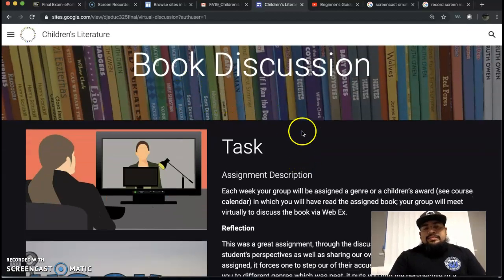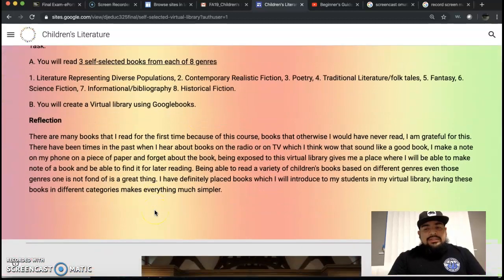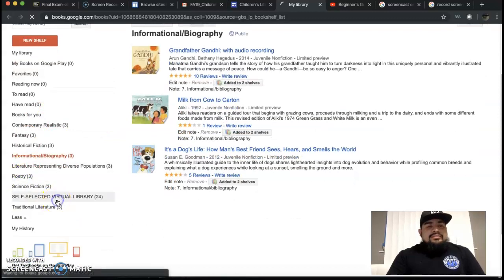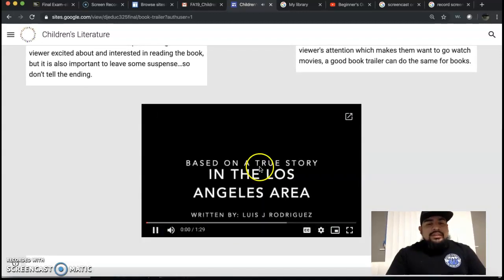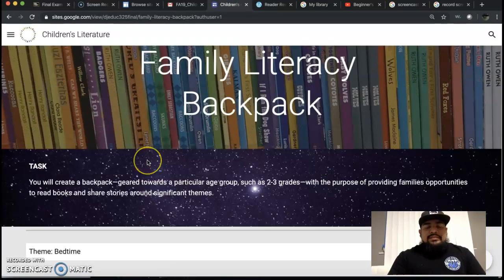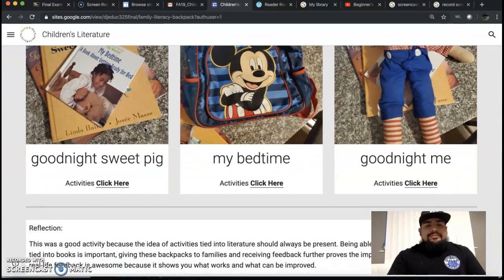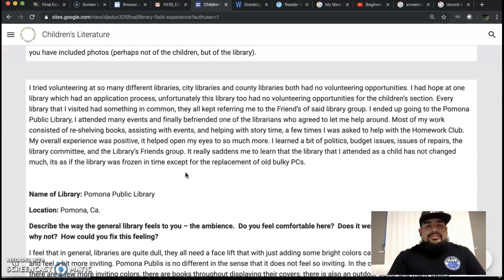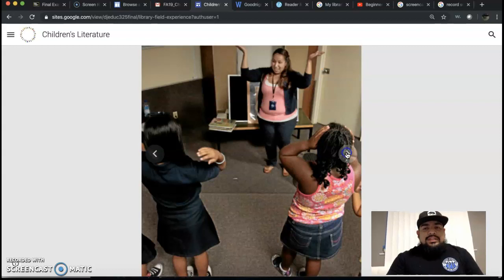EDUC Final Exam Take #25